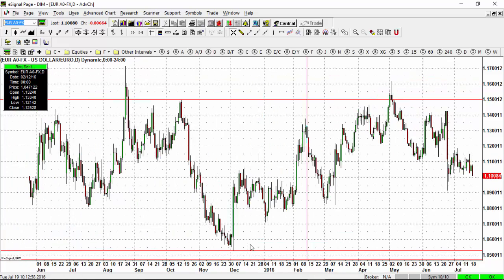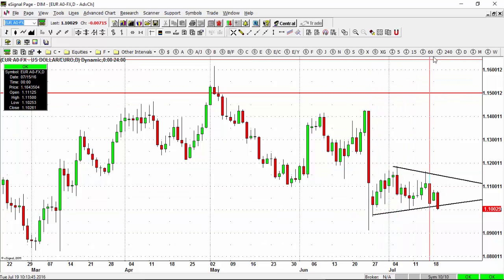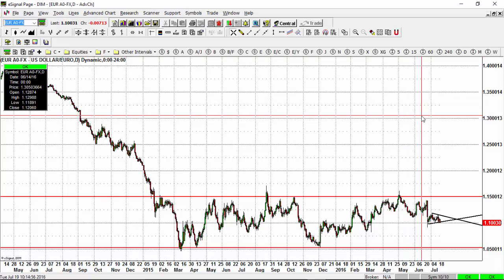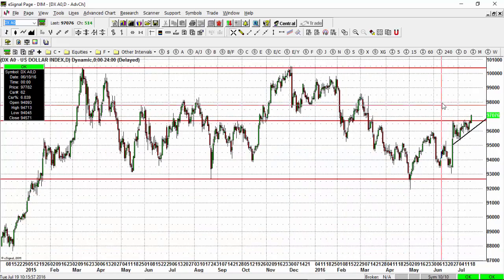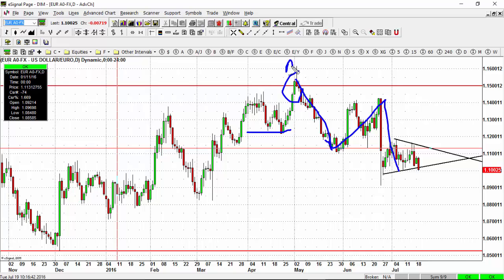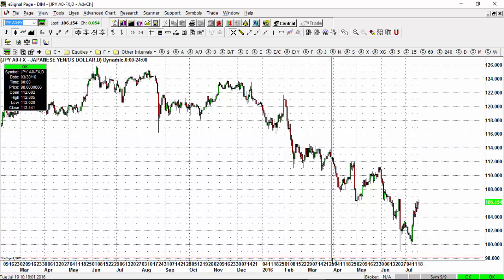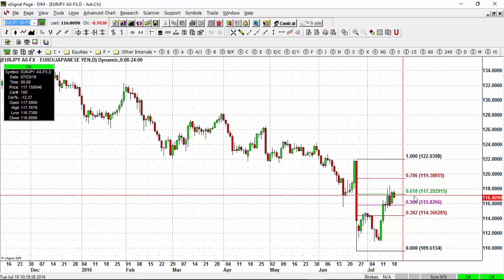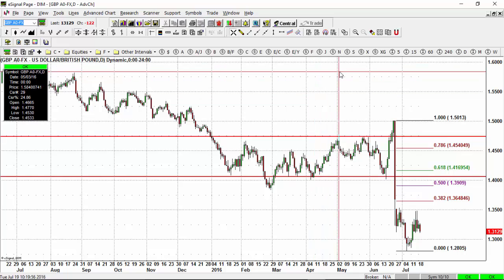Forex Market Update July 19, 2016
Forex Market Update July 19, 2016. For Free Forex Trade Alerts